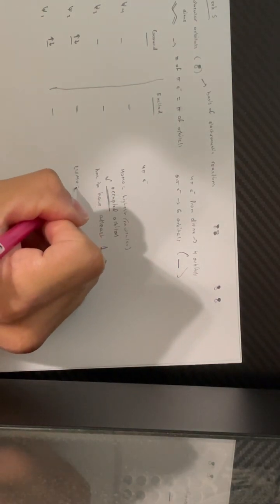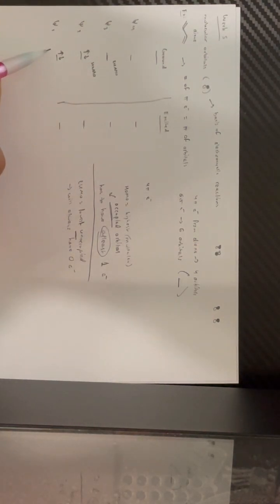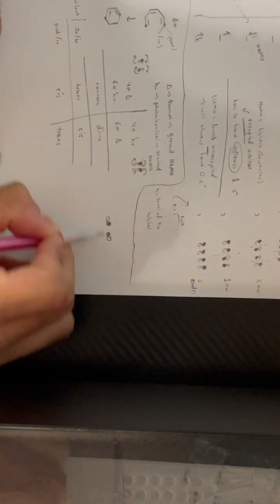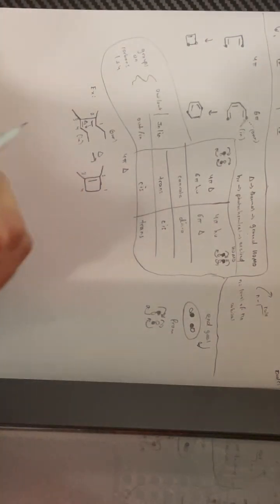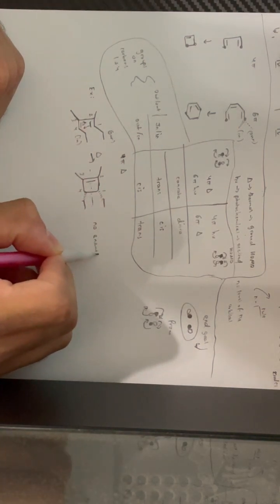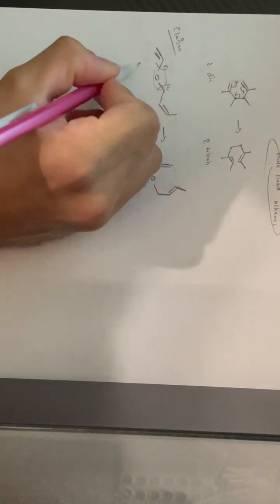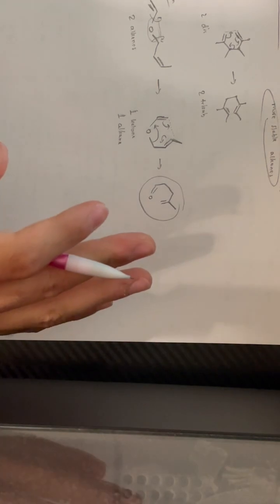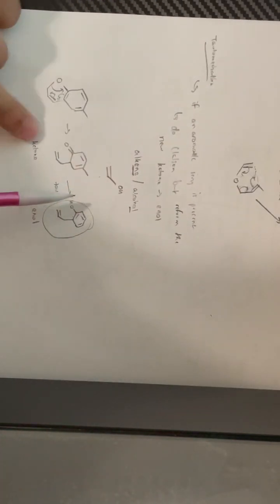Bruh Leading - Week 5: Electrocyclic reactions with Explanation of Integrated MO theory.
Time Stamps:
0:00 - 26:00: Electrocyclic reactions (4 pi, 6 pi, heat, hv, etc.)
26:00 - end: Rearrangments (Cope, Sigmatropic general, and Claisen)